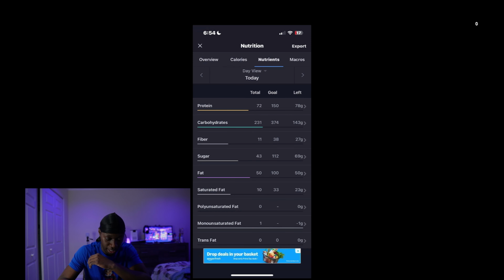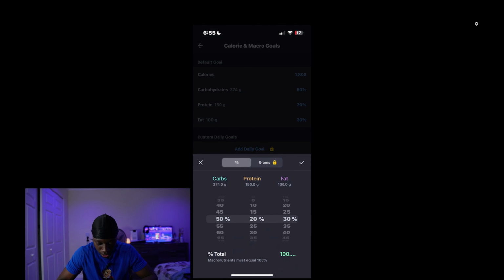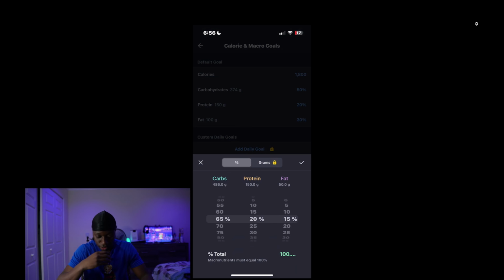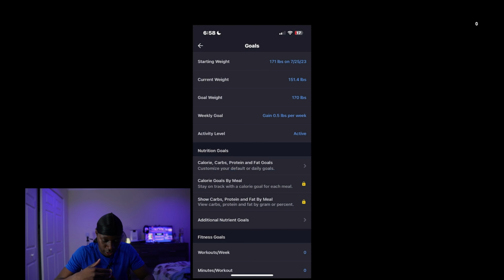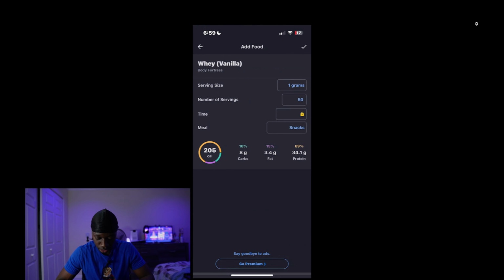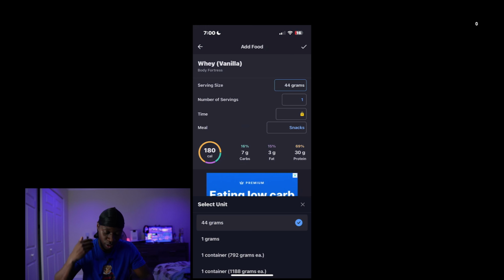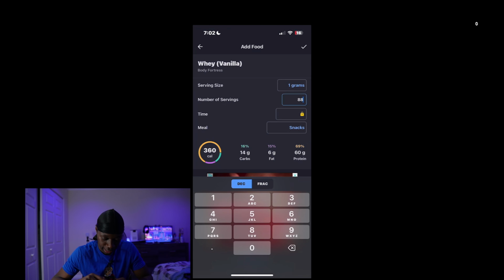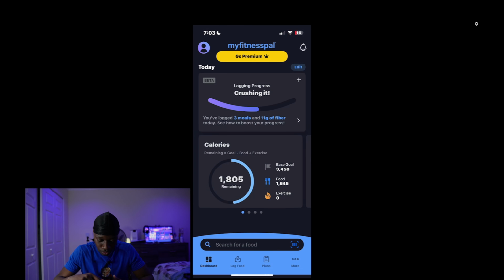How To Track Calories With MyFitnessPal app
Learn how to easily track your calories with the MyFitnessPal app in this informative video by Oladithereal! Follow along as he walks you through the steps to monitor your food intake and stay on top of your health goals.